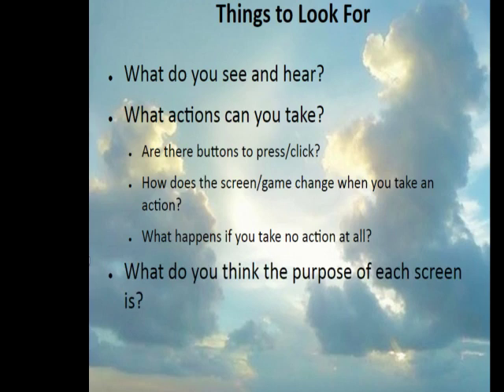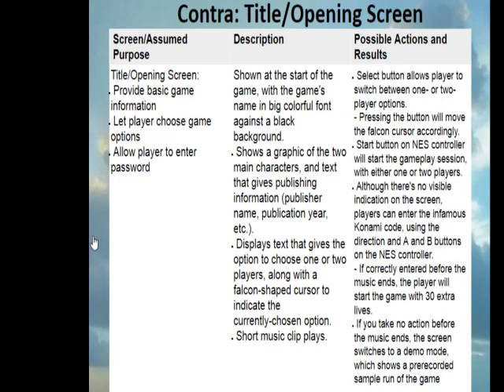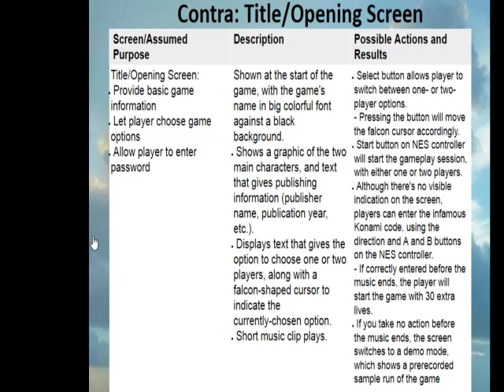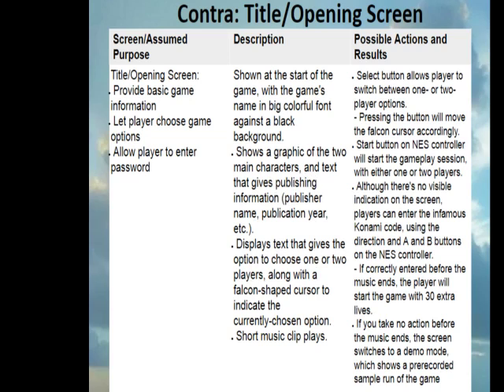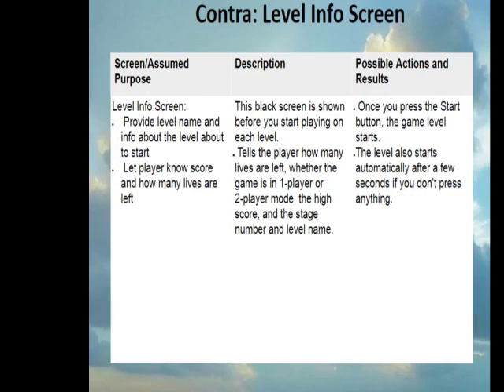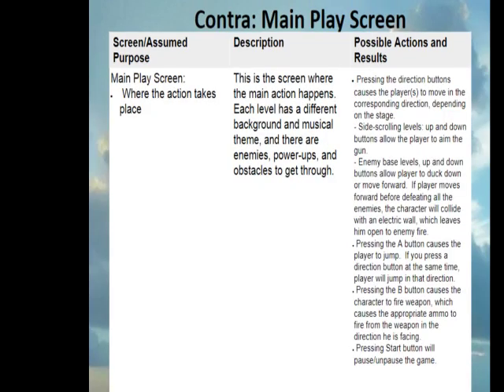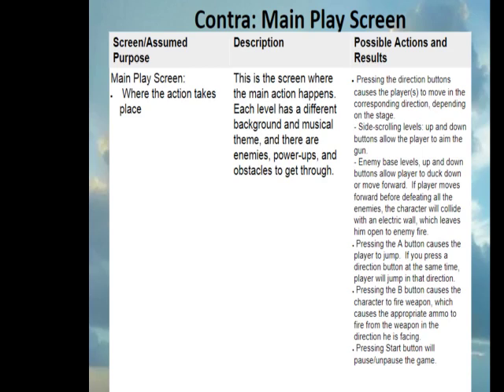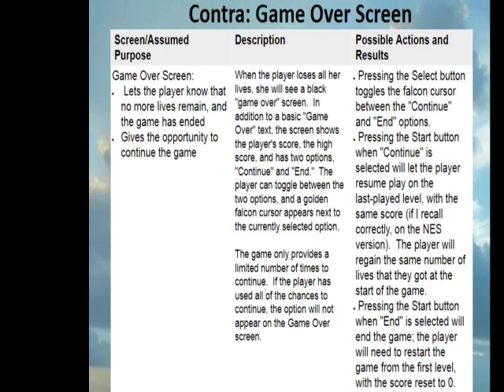Fun of Computer Science: Gameplay Screen Exercise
I am putting together a course on Teachable.com, called the Fun of Computer Science.  It uses video games to teach Java programming and computer science.

I'm uploading some of the videos to Youtube.  I'm still working on the videos and lectures, as they take time to plan and put together, and will add them to Youtube (and the course) on a weekly basis.

If you want to get updates on this course and when it will be available on Teachable, please sign up for the mailing list

In this video, I'll ask you to do an introductory exercise: play some video games!  Not bad for a first assignment, huh?